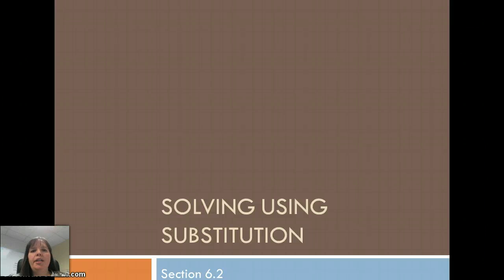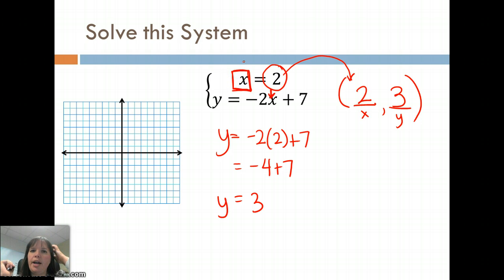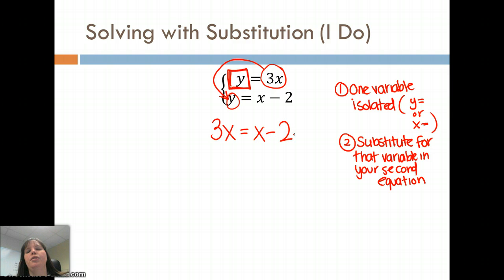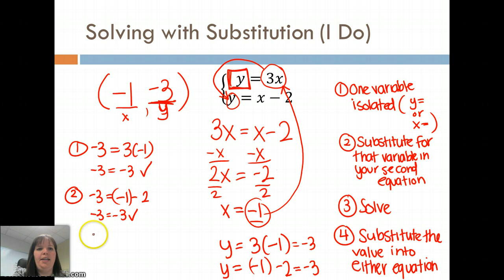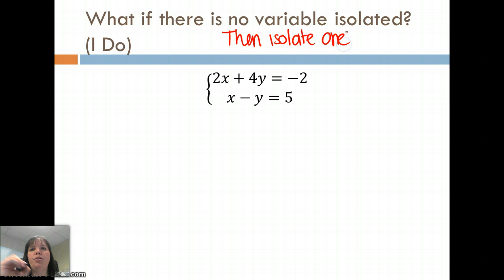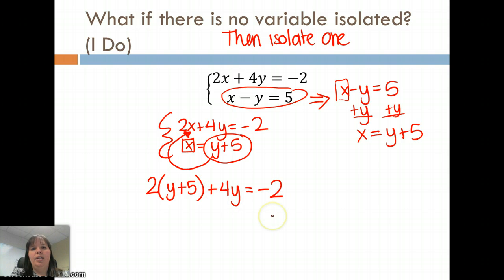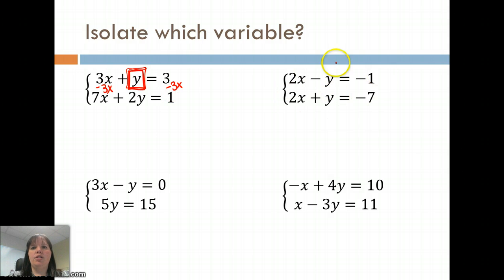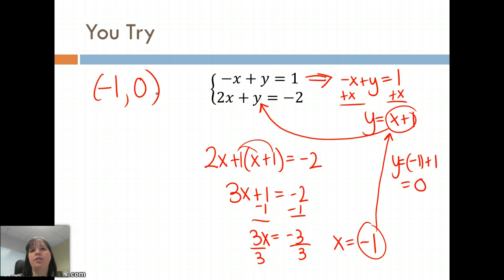Solving Systems with Substitution